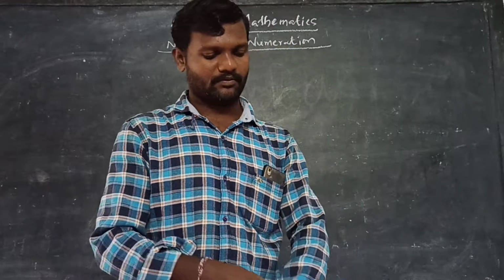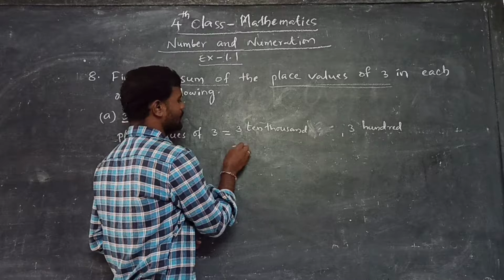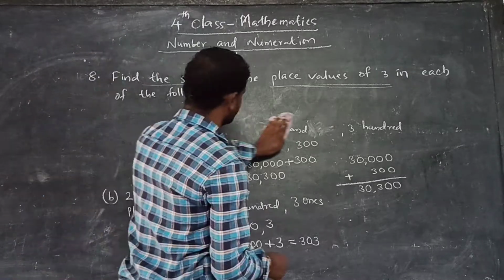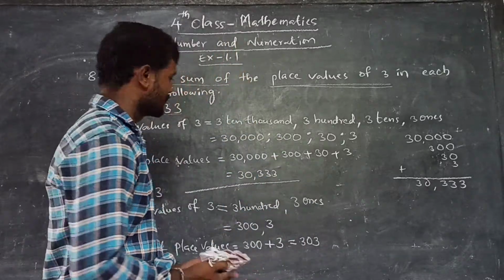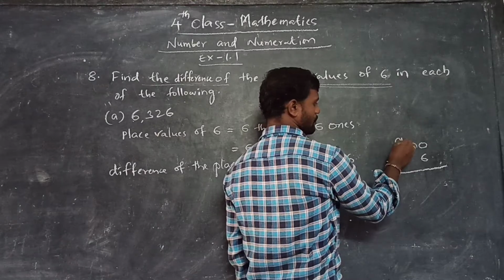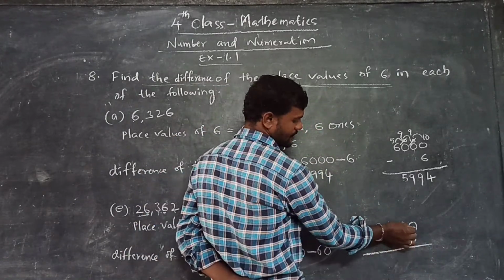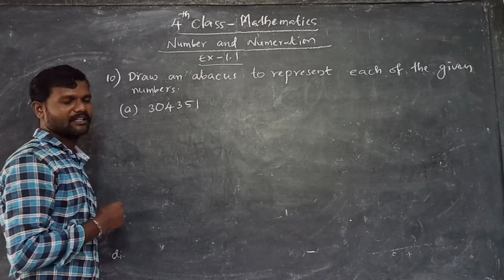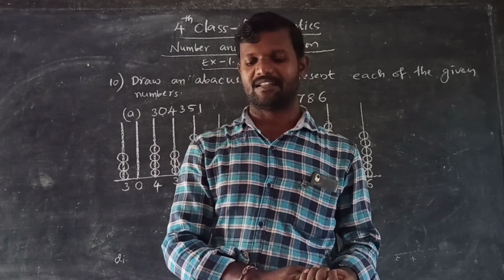Online For Class-4, Subject-Maths, Topic - Numbers And Numeration - Part 5